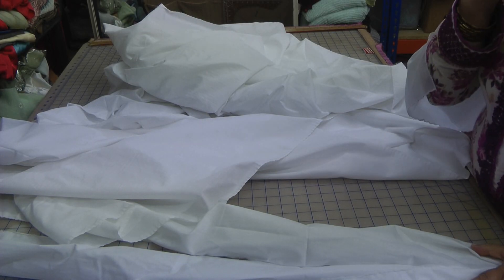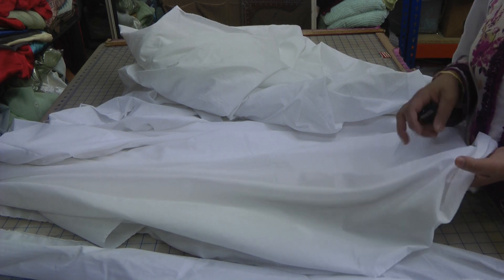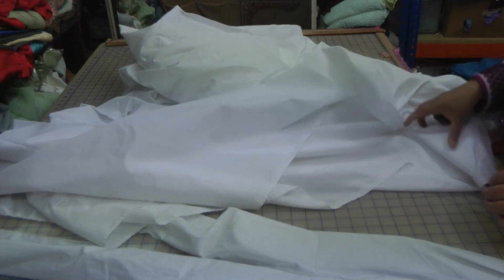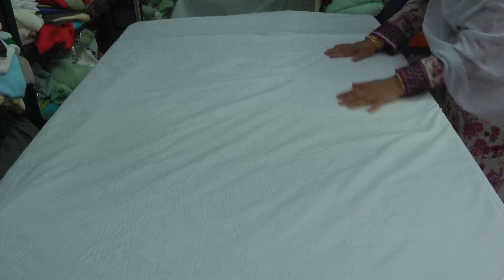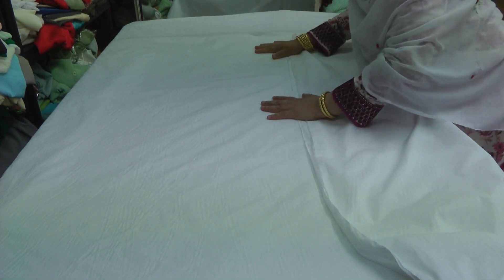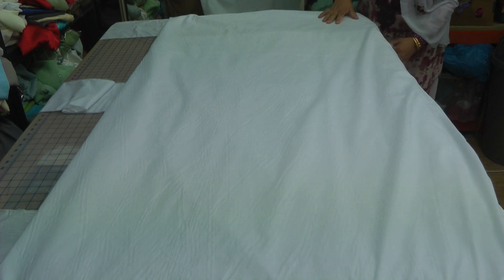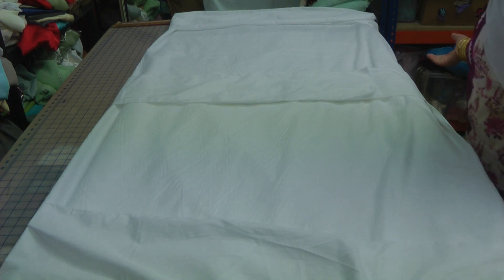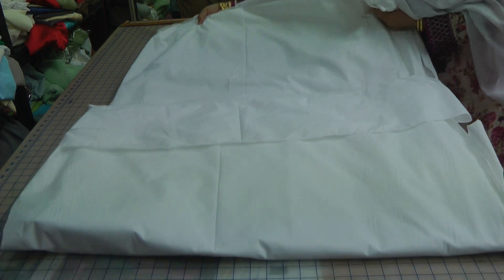how to assemble a shroud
this video is a little disturbing but its a topic that needed to be covered.
being consumed so much in worldly life, we forget our final abode and yet it is the one certain thing in life.
i recently had a death in the family. ,y husbands brother passed away quite suddenly. he was not ill and died of heart attack in minutes. even if we have to to prepare, i promise you the out fit for this journey is the simplest to make and really the least expensive attire. there is no sewing, no fitting and no colorful fabrics of silks or organzas.
what you require is 3 sheets. the main sheet about 8ft in length and 60 inches width.
sheet 2 is 4 foot in length
sheet 3 for dress is 6 foot length and 48 inches in width.
the excess you take off from sides, cut them into 3 strips, length wise.
half the fabric for dress and half again. the centre point for the 2 halves, mark with a small cut. to length side, take the cut 12 inches down. from the centre marking, cut 5 inches to both left and right. this is the head insertion point. then fold the shroud as explained in video.